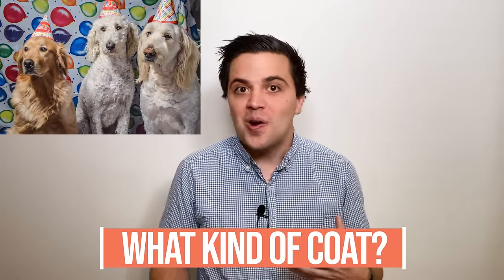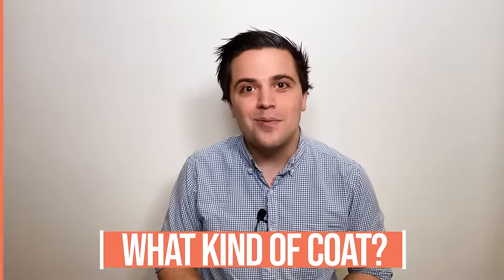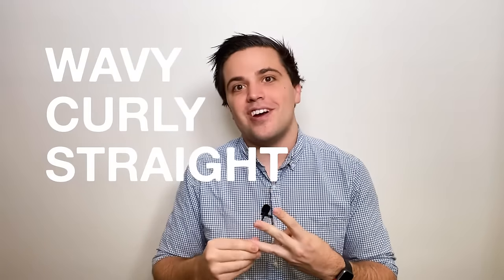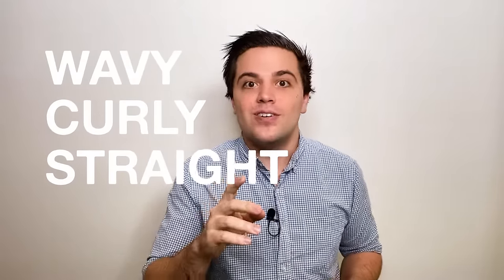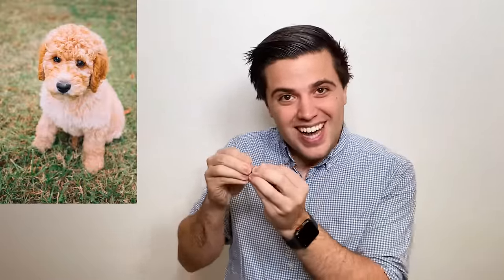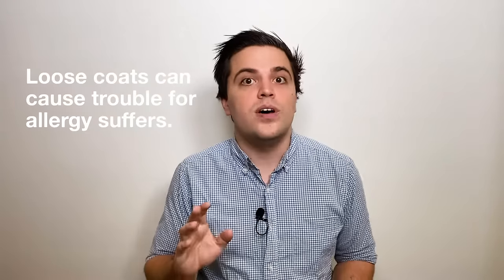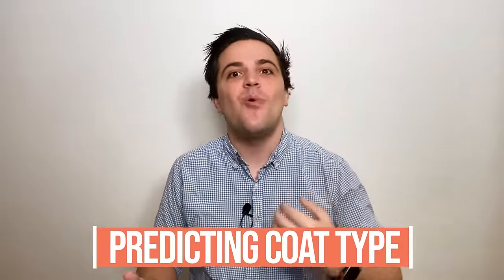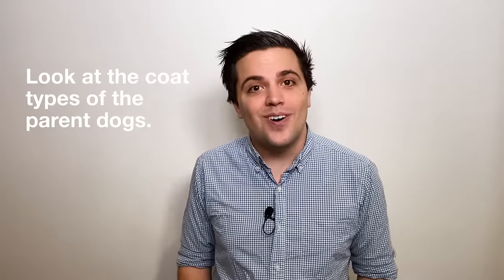Goldendoodle Puppy Coats and How To Predict Coat Type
Goldendoodle coats can be soft and fluffy when they are puppies. Even after the coat change, adult Goldendoodles can still have super soft coats.

It can be difficult to know what kind of coat a Goldendoodle puppy will have. We asked breeders there two top tips on how to tell what coat your Goldendoodle will have.

Curly Coat, wavy coat and Straight coat Goldendoodles can have the same genetics but vary drastically in appearance.

F1b and F1 Goldendoodles can have different coat types too. It takes up to 6 months for a Goldendoodle puppy coat to completely disappear.

HOW TO SUPPORT US:
👉 COMMENT if you like stuff!